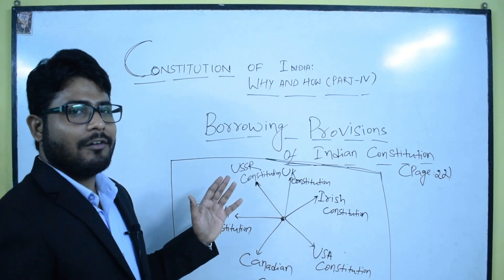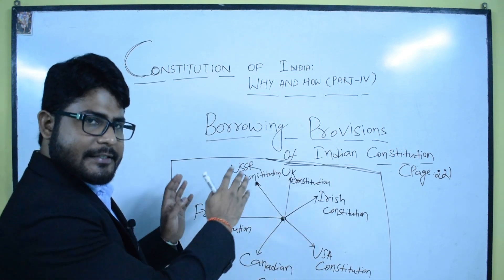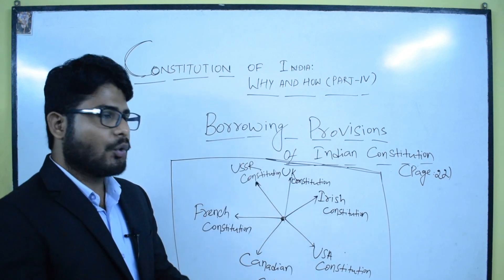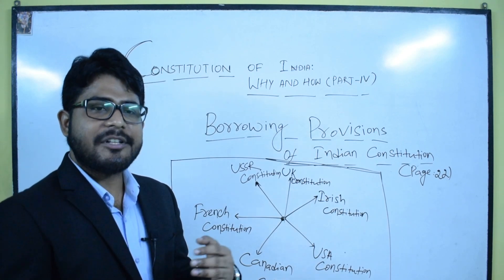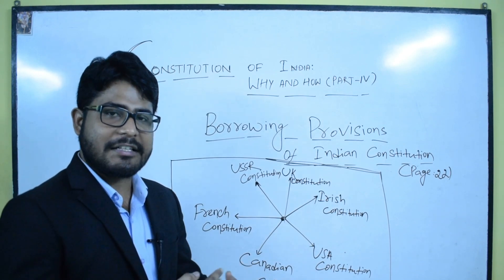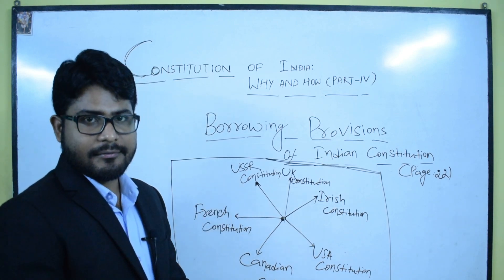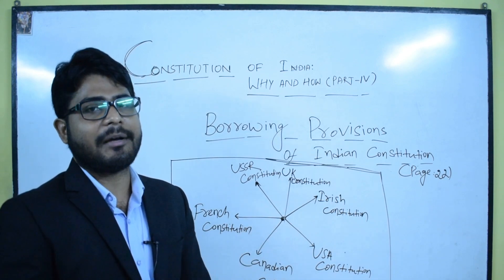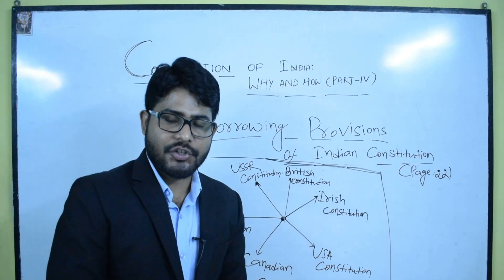Borrowing Provisions of Indian Constitution ||11th Political science || Part 4 || UPSC || SSC.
In this video,I will teach you Borrowing Provisions of Indian constitution.